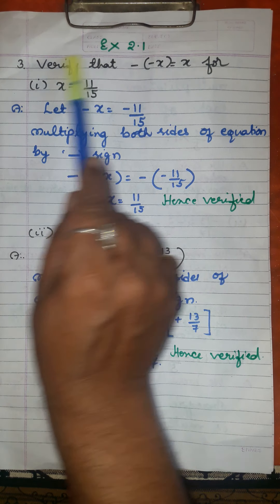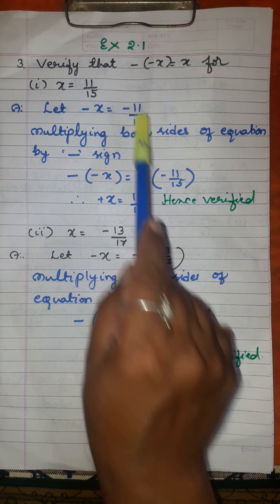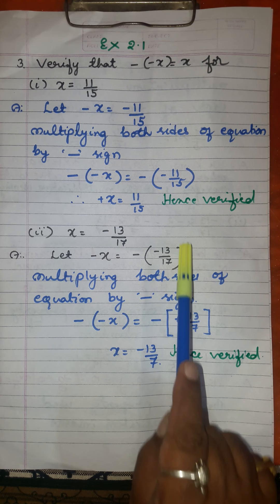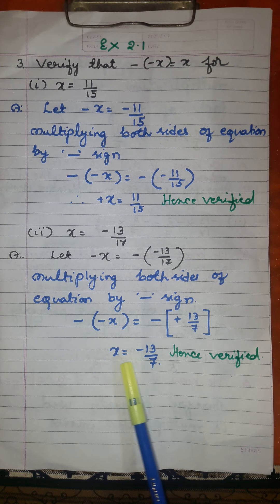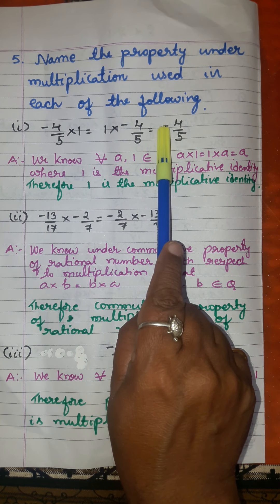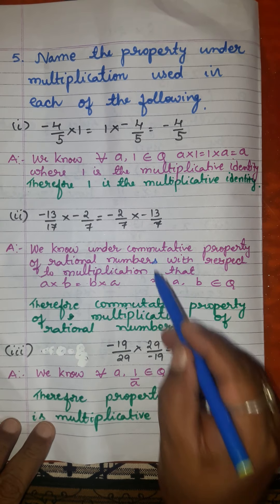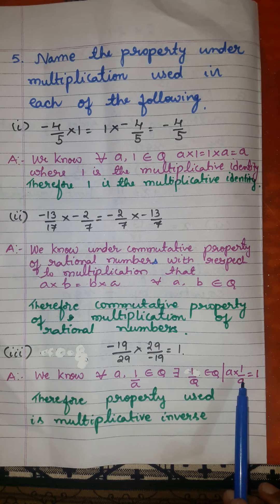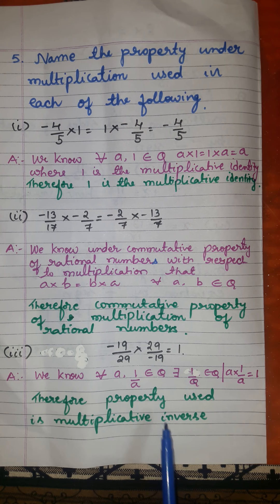SOLVED 3RD,5TH,6TH, 7TH,8TH AND 9TH MAIN PROBLEMS OF EX 2.1 OF RATIONAL NUMBERS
Rational Numbers ; Class 8 Mathematics